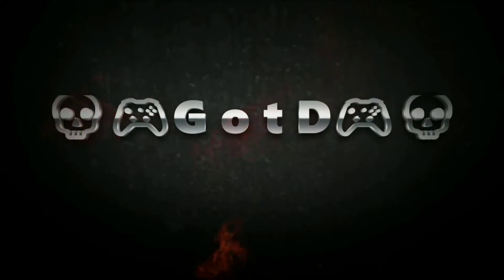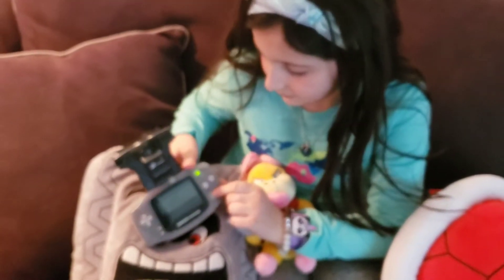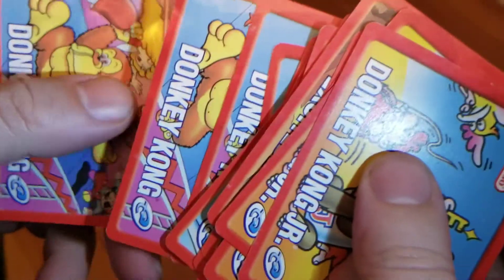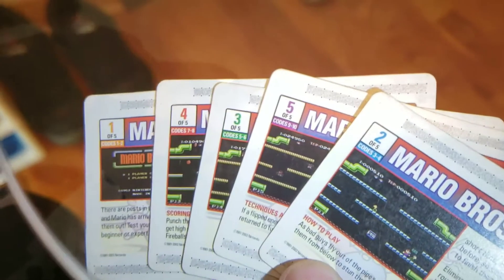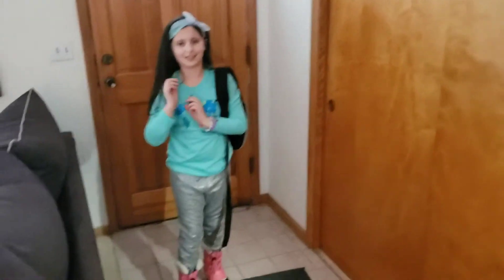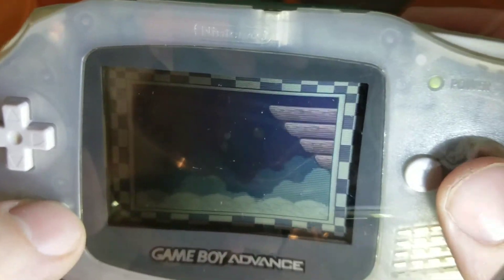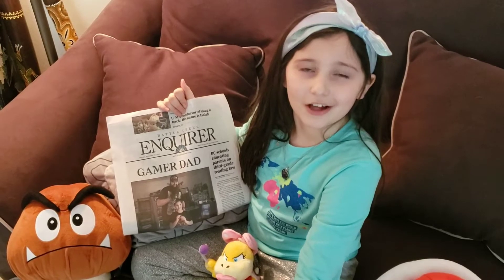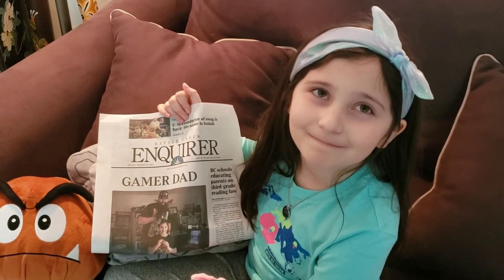Game of the Day - Gameboy Advance E-Reader and fan appreciation